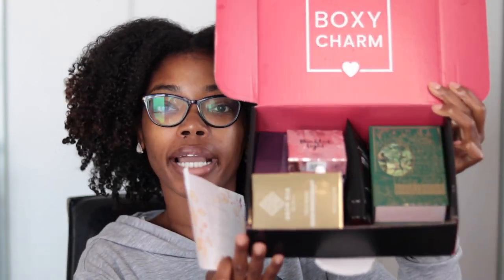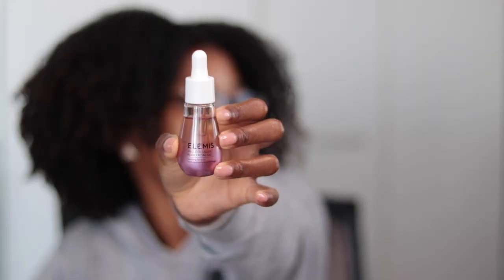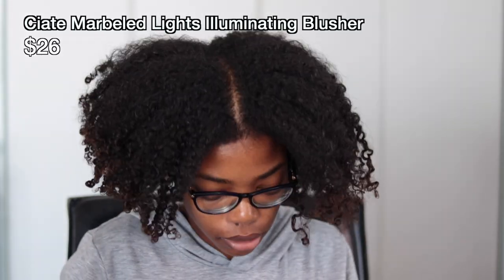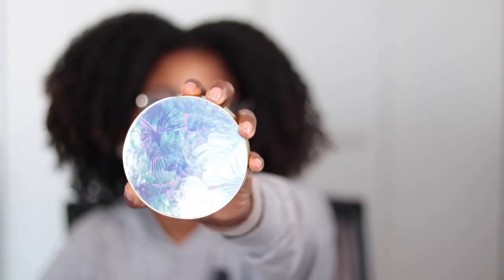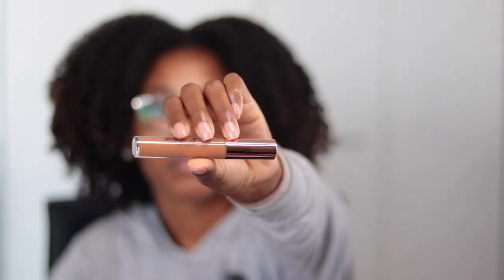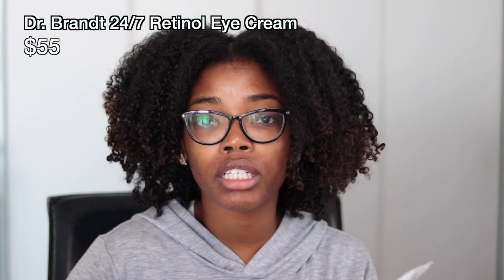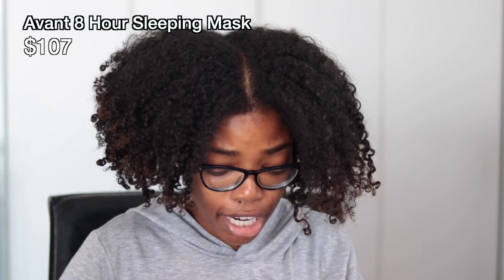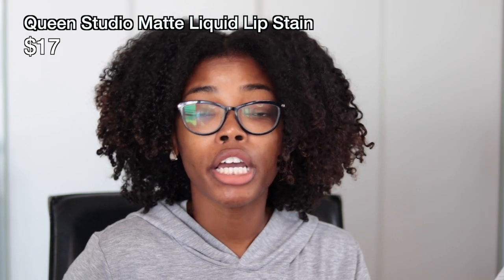I Hopped on the Boxy Charm Bandwagon 😳!! | Is It Worth It? | SoDazzling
In December 2019, I decided to go ahead and join in the fun and start a Boxy Charm Subscription. So far I've received my December and January boxes. Watch this video to see what I received in those two boxes and the total value of the items that I got so far. Are you a Boxy Charmer? Let me know what your favorite product has been so far!